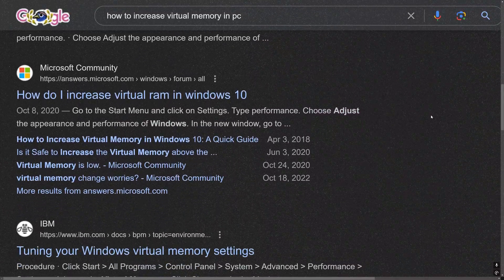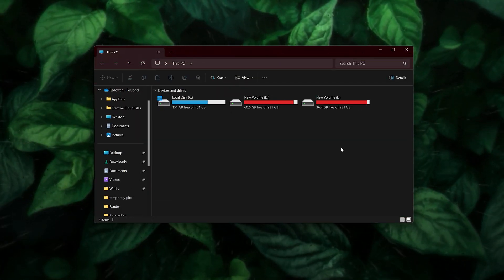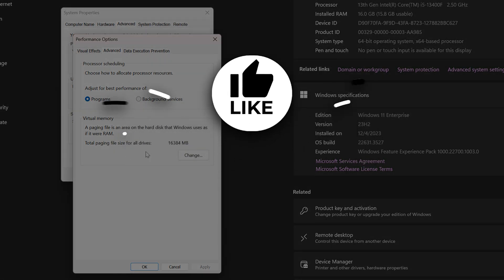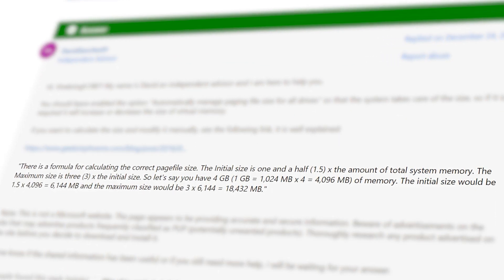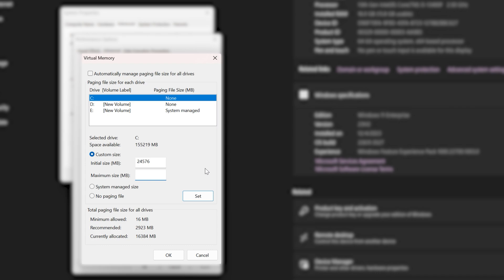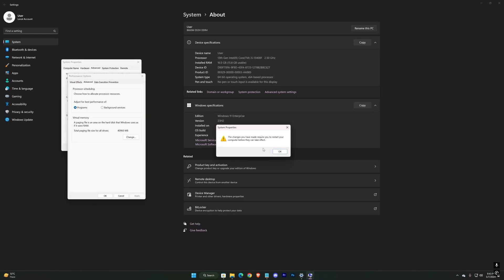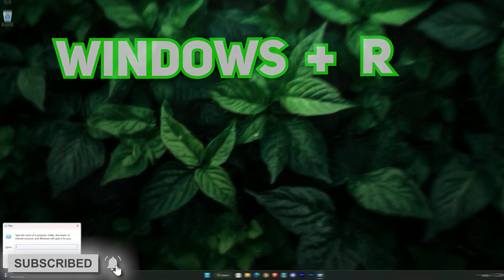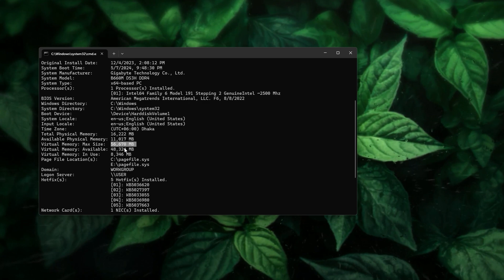🔧How To Increase RAM In Windows For Free✅ | Free RAM Upgrade!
How To Increase Virtual Memory/ RAM on PC For Free!

The best way how to increase virtual RAM. Increase FPS.
Learn how to increase virtual memory or how to increase RAM in windows 10/ windows 11. This tutorial will boost fps in any game and there will be more fps. Get better fps and increase game performance boost windows 10/Windows 11 fps. And increase windows 10/Windows 11 performance.

Timestamps:-
0:00 Hi
0:17 Increasing Virtual RAM
1:05 Calculating Page File
2:12 Checking Virtual Memory
2:43 Thanks For Watching

Hopefully The video helped you guys getting the most amount of Free RAM Available for your Windows. It took a lot to make a video so please do appreciate the hard work by liking the content ✨